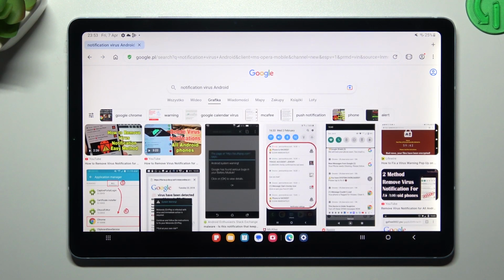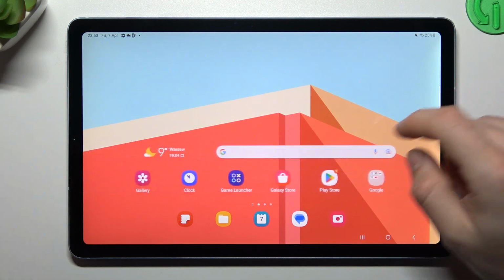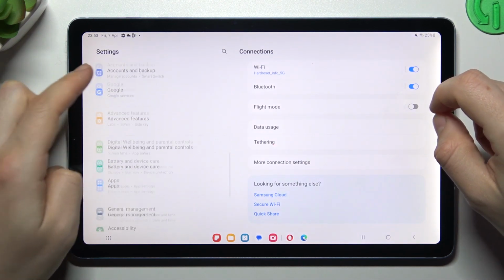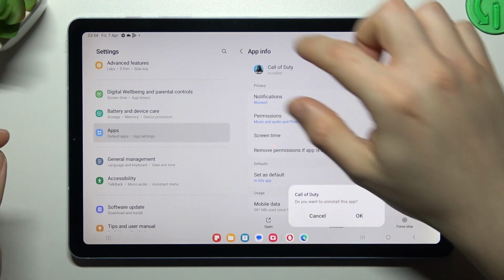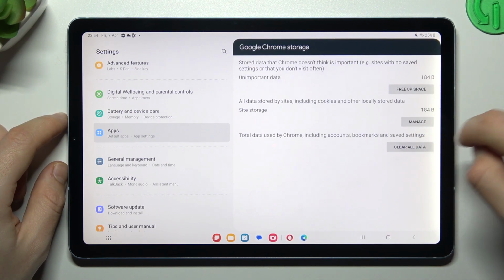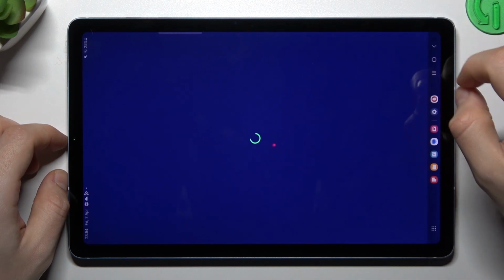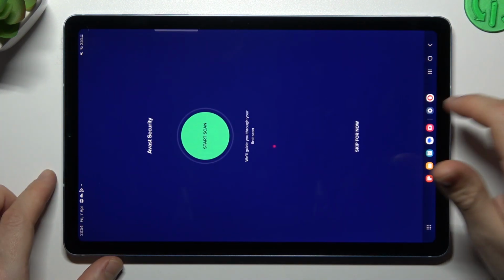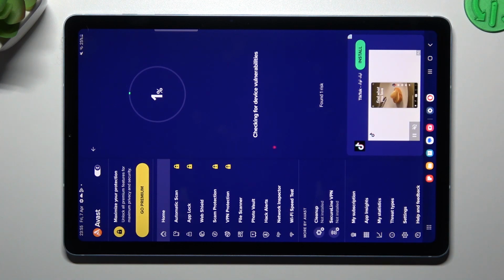How to Remove Virus Notifications on Samsung Galaxy Tab S6 Lite 2022?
In this tutorial, you'll learn how to remove virus notifications on your Samsung Galaxy Tab S6 Lite 2022. Virus notifications can be concerning and may prompt you to download unnecessary software or apps.

How to Delete Virus Notifications on Samsung Galaxy Tab S6 Lite 2022?